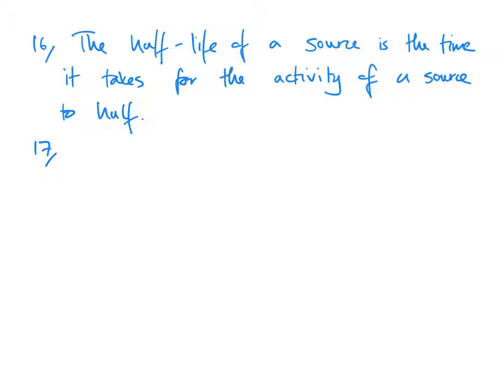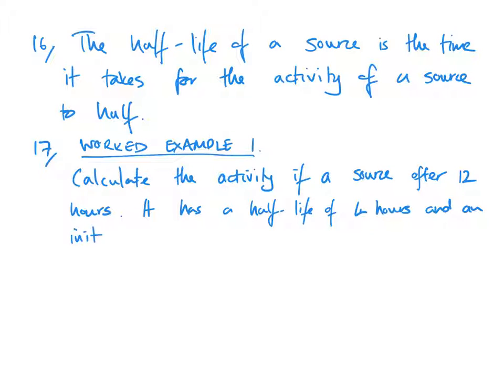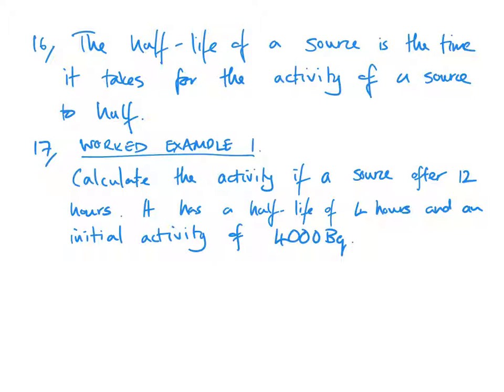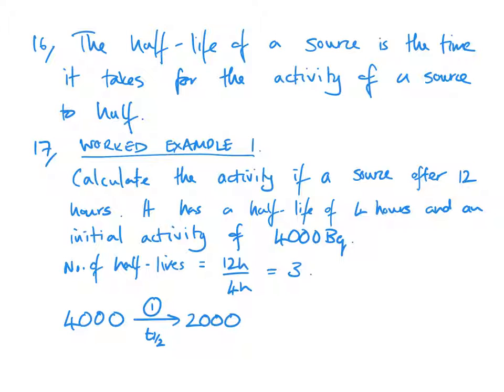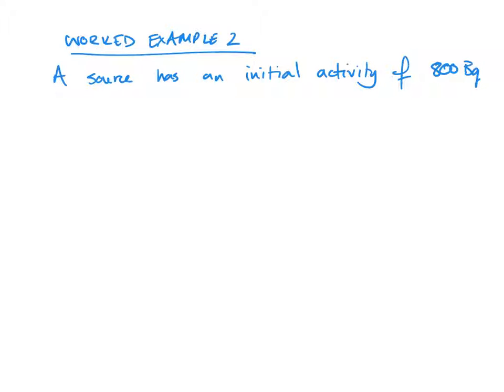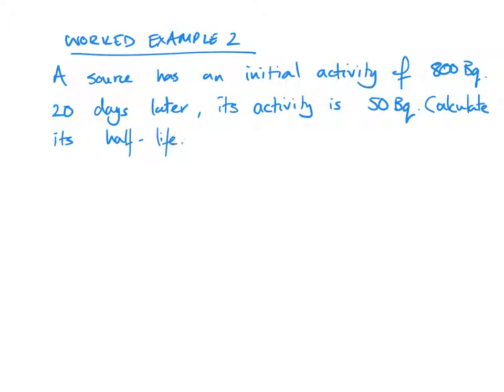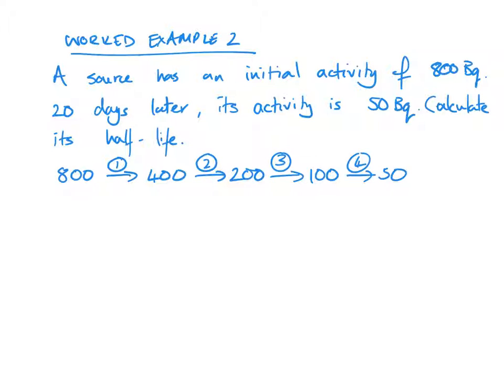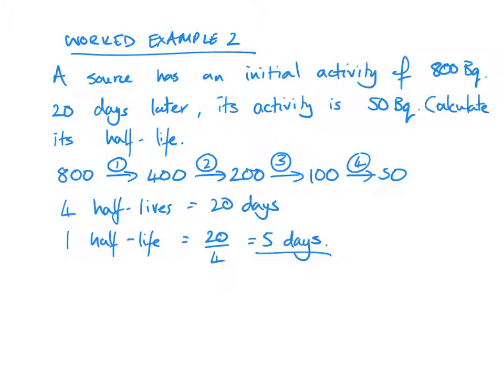N5 Radiation LOs 16&17